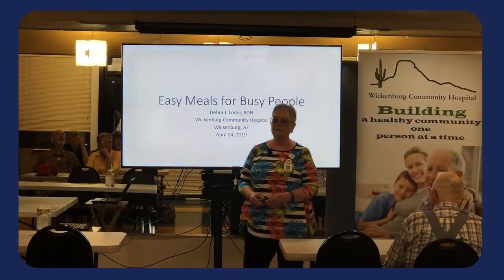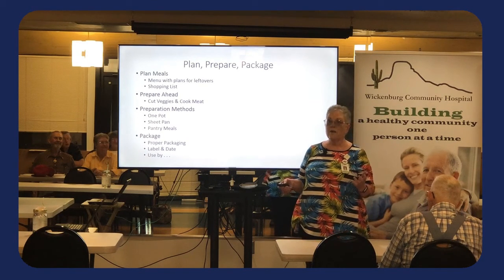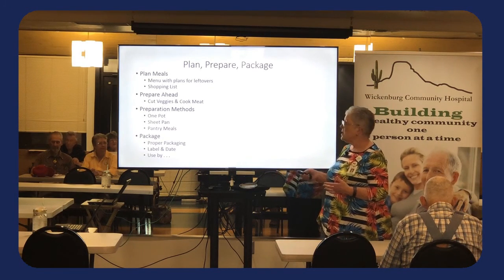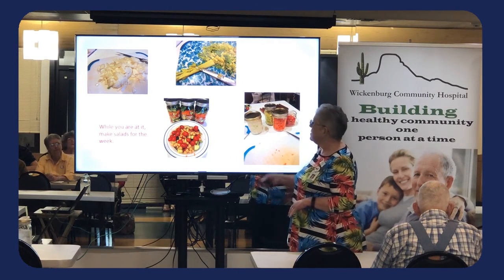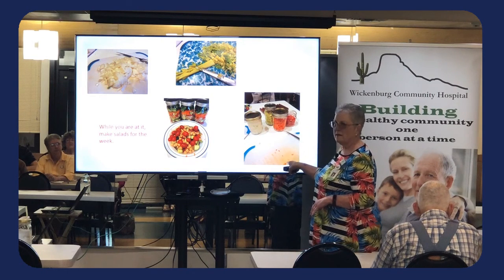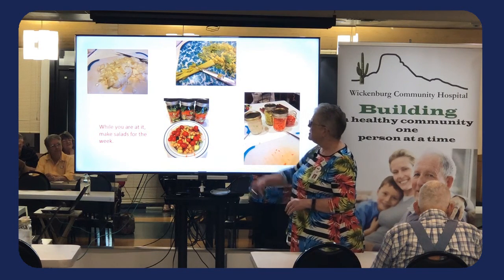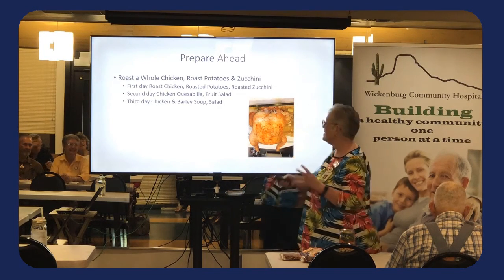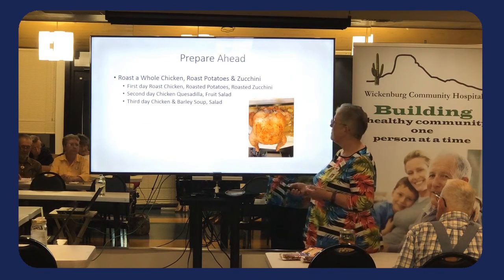WCH Nutrition Series- Easy Meals for Busy People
Free Community Nutrition Classes presented by Debra Loder, RDN. Join us one Wednesday a month in the WCH Activity Room from 12 - 1 pm for educational nutrition classes. Debra will not only present information on the given subject but is always open for questions and suggestions on new topic suggestions.